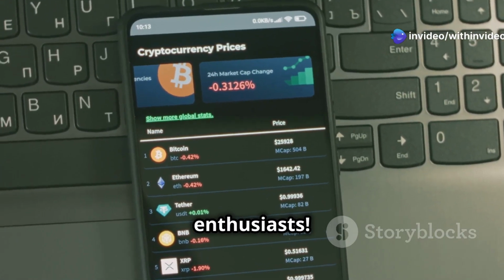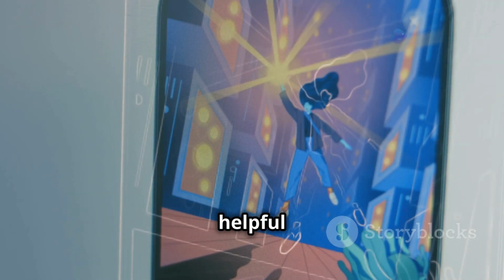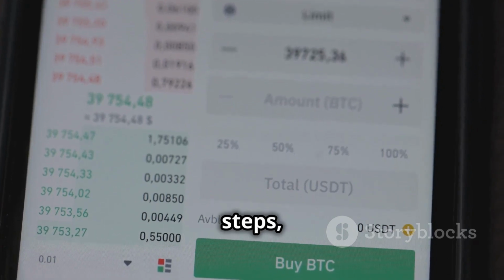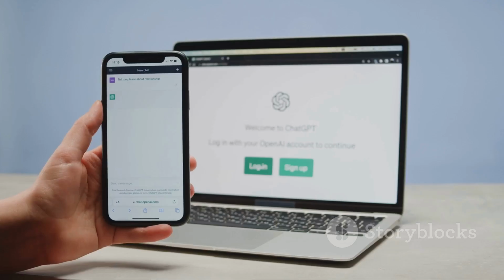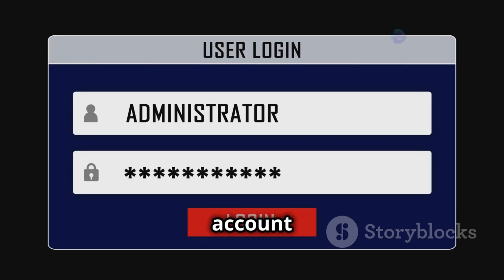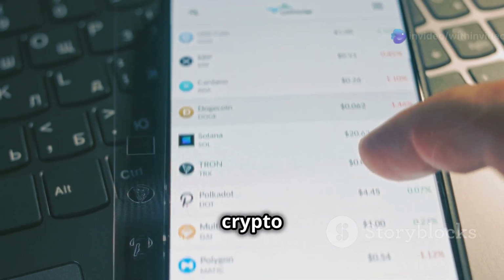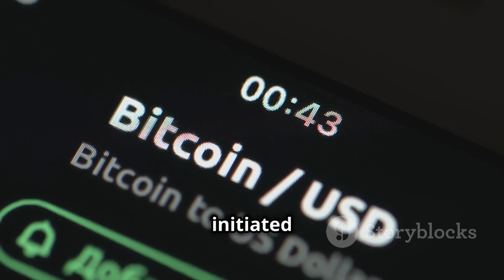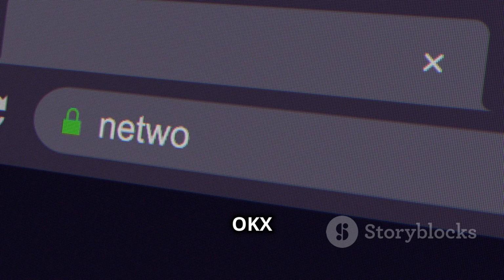How to transfer USDT From OKX To Binance | Step-by-Step Tutorial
In this quick tutorial, I’ll show you how to transfer USDT from your OKX wallet to Binance in just a few simple steps! Whether you’re a crypto beginner or an experienced user, this guide covers everything you need to know—from getting your Binance deposit address to withdrawing your USDT from OKX and ensuring your transaction goes smoothly.

What you’ll learn in this video:
✔️ How to log into your OKX wallet
✔️ How to get your Binance deposit address
✔️ How to withdraw USDT from OKX
✔️ Tips for selecting the right network (trc20 vs. erc20)
✔️ Important security reminders about your seed phrase

📌 Security Reminder: Never share your seed phrase with anyone. It’s your private key to your wallet and funds.

Feel free to drop your questions in the comments below—I’m always here to help!